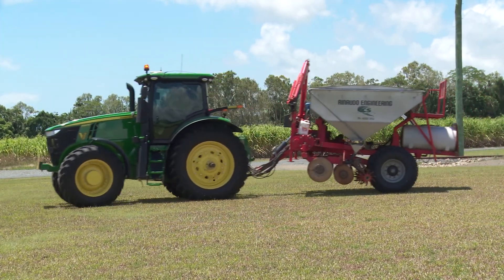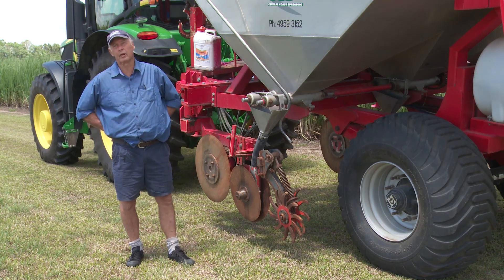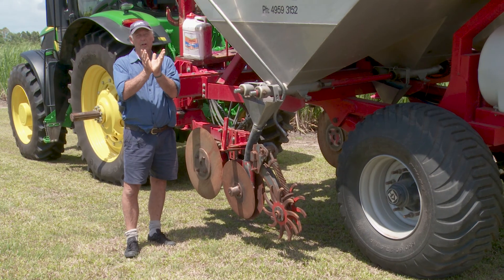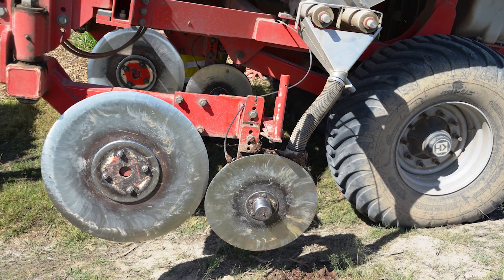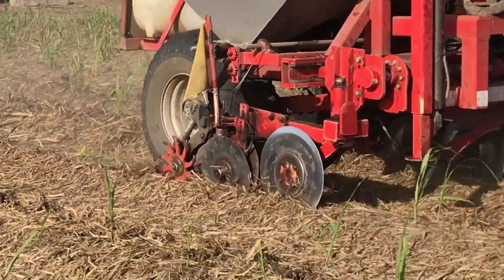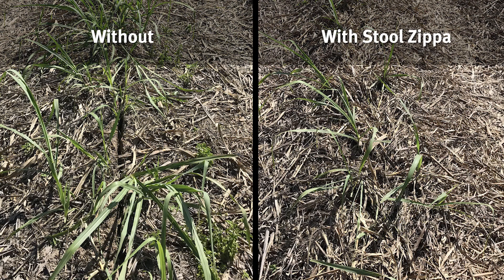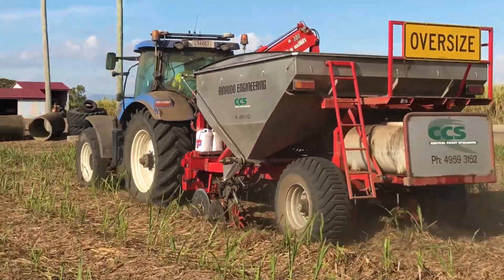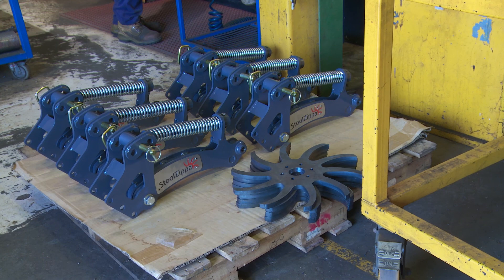Spiked wheel applicator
This is an innovative closing wheel prototype (the Closed Spiked Wheel Applicator or StoolZippa) that has been developed by DAF to reduce the amount of chemicals leaving cane paddocks.  The video shows how precision agriculture can reduce run off of  pesticides from the cane field by changing the way the pesticide is applied.  These are early days,  but results so far indicate that by using this tool growers will be reduce imidicloprid running off and this will improve water quality outcomes.